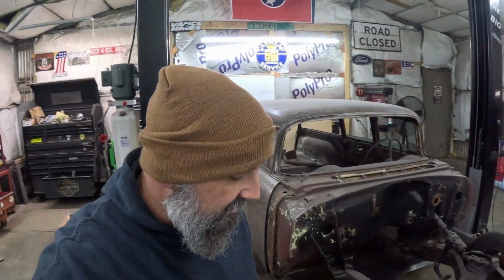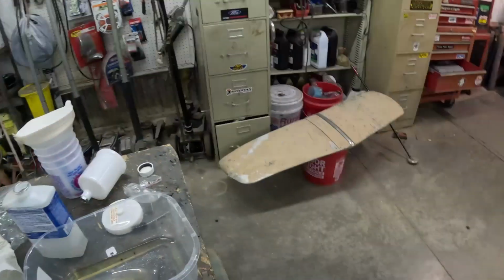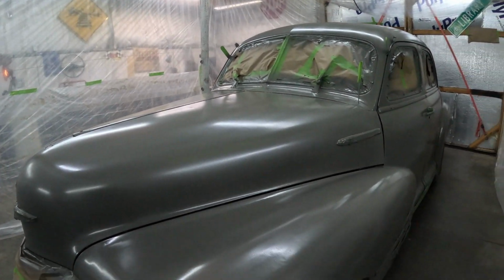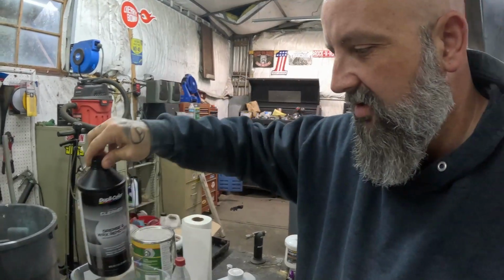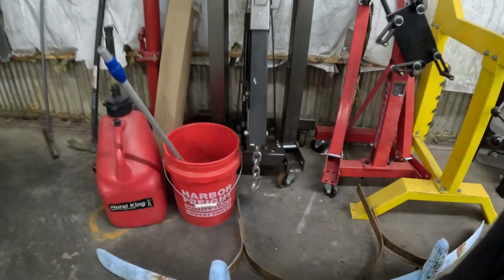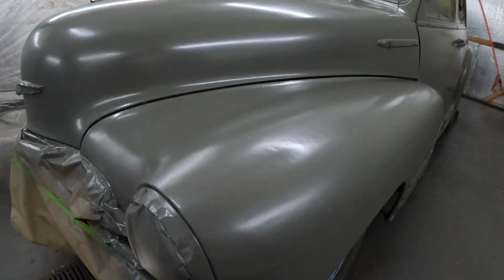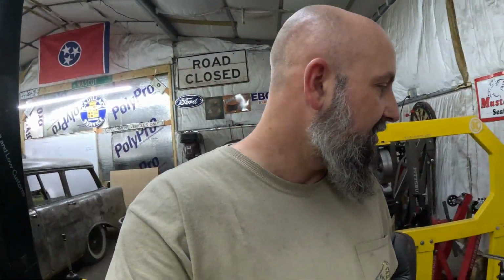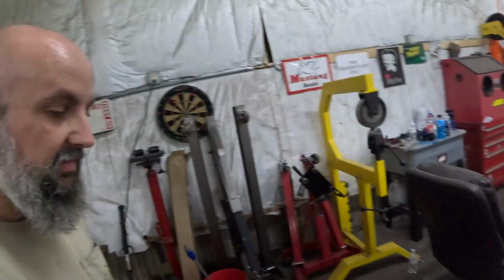PAINTED THE CAR: Majic Paint Review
We painted the 1948 Chevy Fleetmaster, our budget makeover project.
We used Majic Town & Country Tractor, Truck & Implement.
We used Massey Ferguson Gray.
We spray it on with a paint gun from Harbor Freight.
We tried to find the cheapest way to paint a car and stay on a BUDGET.

Was the paint job a success or a failure? See for yourself!

Don't forget to check us out on
Facebook - Long and Low Customs